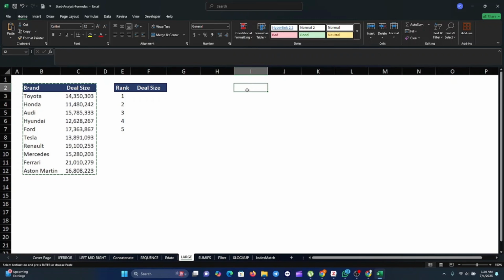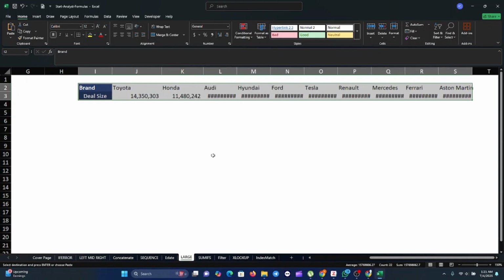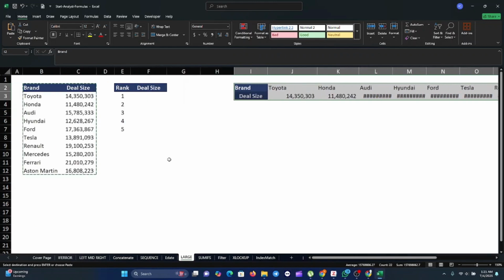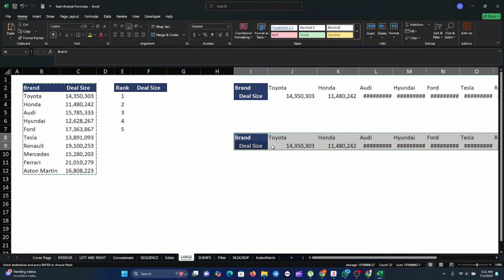How to Transpose Rows & Columns in Excel 🔄 (2 Easy Tricks)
Want to flip your Excel data instantly? 🔁
In this quick tutorial, you’ll learn how to **transpose rows into columns** and **columns into rows** using two simple methods:
1️⃣ Paste Special
2️⃣ TRANSPOSE Formula

Perfect for Excel beginners, students, and professionals who want to work smarter.

📌 Works on Excel 2016, 2019, 2021, and Microsoft 365.